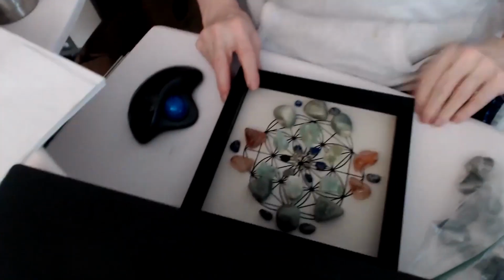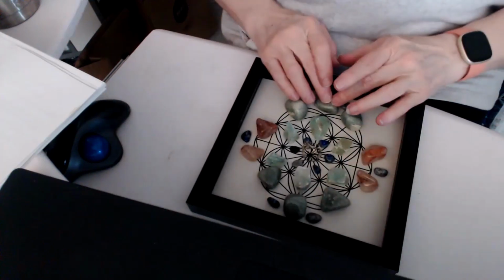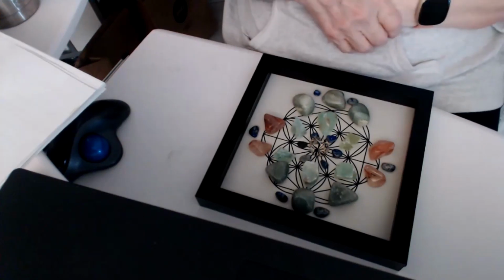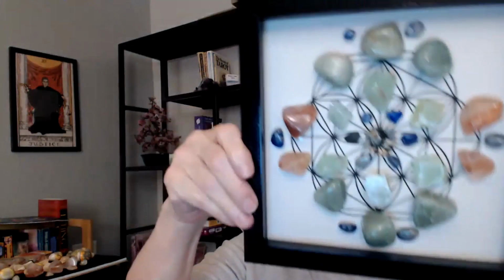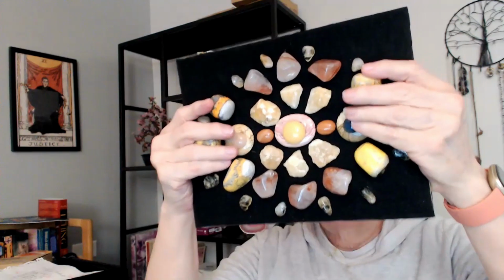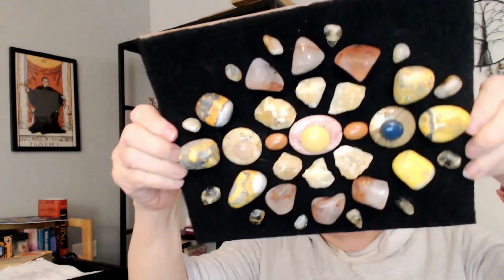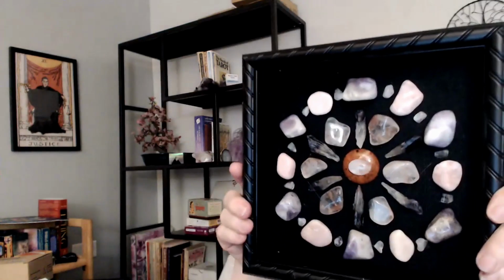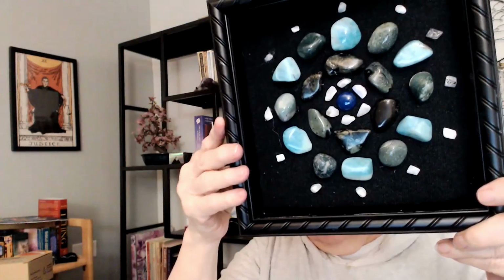Grid Building Part 4 - Nancy Jean's Garden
Hello and welcome to my Garden! Today, we're finishing the grid for Alma based of her Sacred Geometry! Thank you Alma for lending us your grid form!

First of all thank you to @LilacLantern  for hosting a crystal and cards session yesterday (February 25th). She has a wonderful energy and I totally enjoyed it.

Future shows:
Building a grid freestyle (just a mix of tumbled stones) Please submit ideas
for the purpose of the grids
Looking for one brave soul to have their past life reading done on March 6th at
Bloodstones, Moldavite, Opals
Shapes of Crystals
Quantum Physics and how it ties to Woo

share this channel to help the garden grow!

If you have any questions you would like answered please leave them in the comments or via email!

All Content is for Spiritual and Entertainment Purposes Only